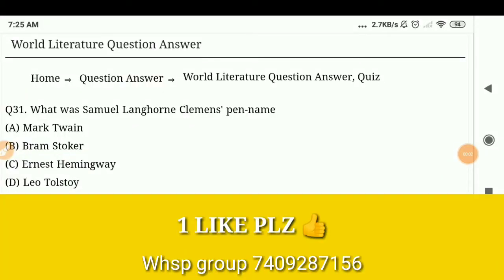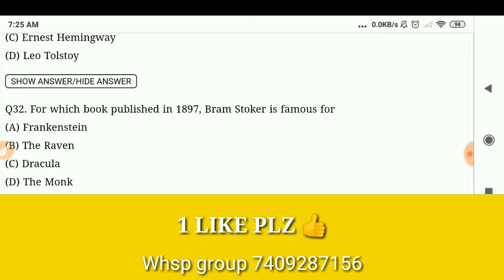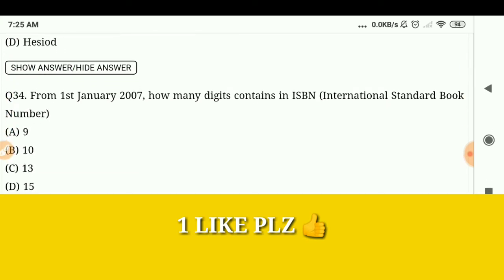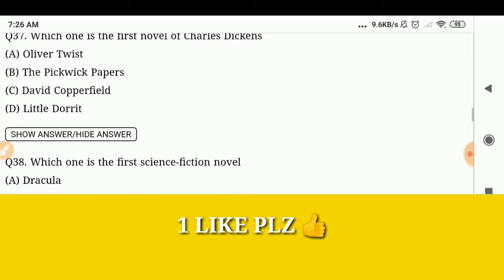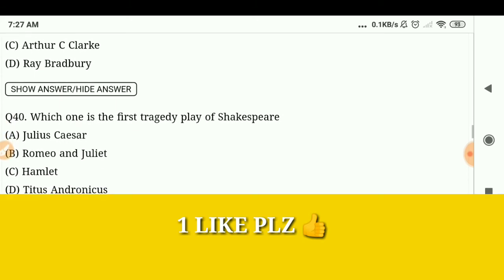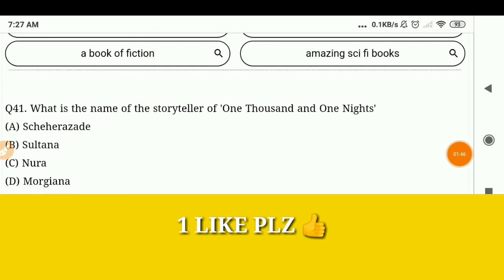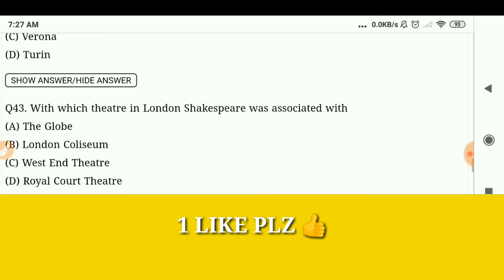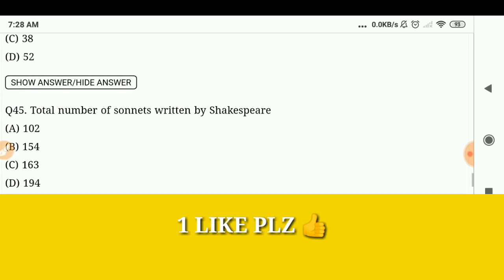mcqEnglish Uptgt English Previous year papers mcq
*Today class Day 50*
*History of English literature*
Age of Pope

                  DAY 49
DAY 48
Age of POPE (introduction)

*Day 48*
*English Literature series*
              *Day 47*
*Comedy of Manners*
[01/10, 1:45 pm] Kaushik Kumar: *Philosophers*